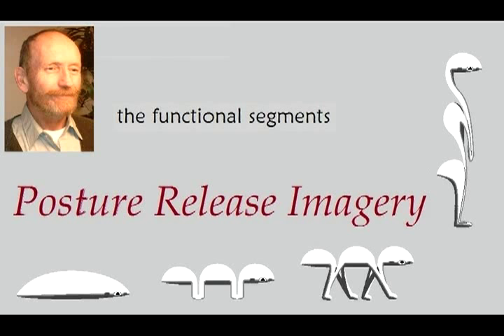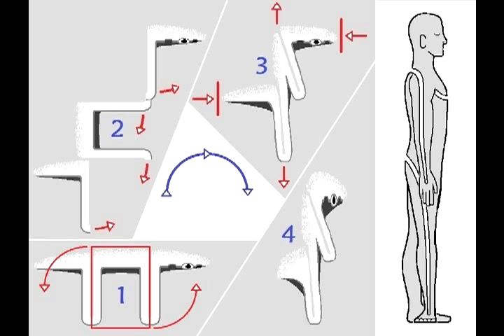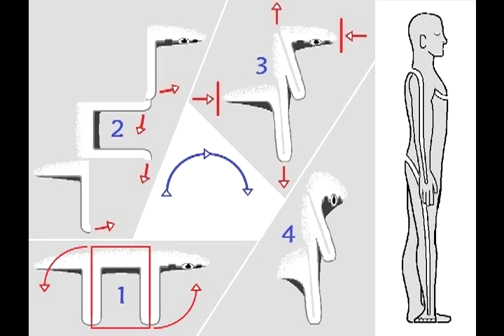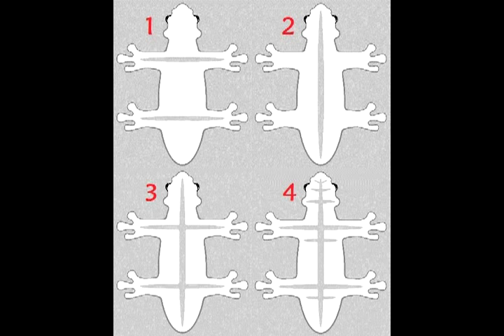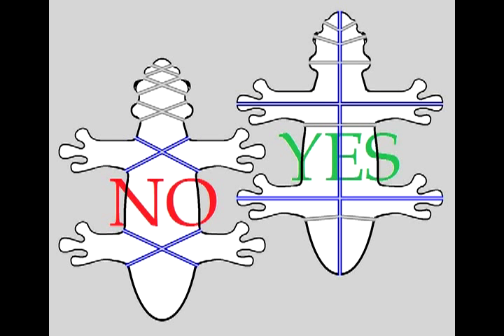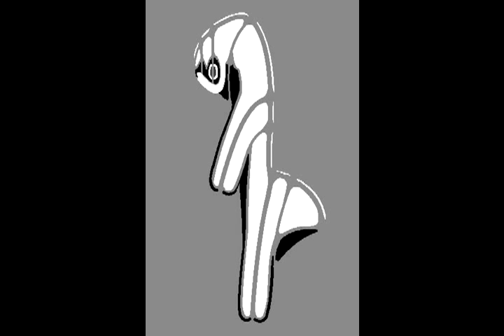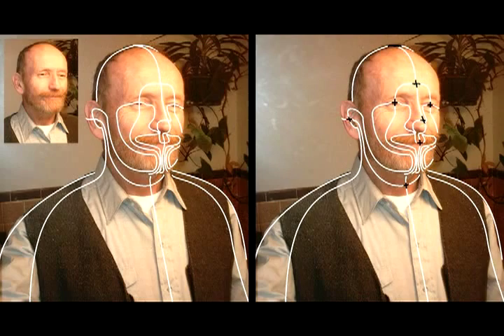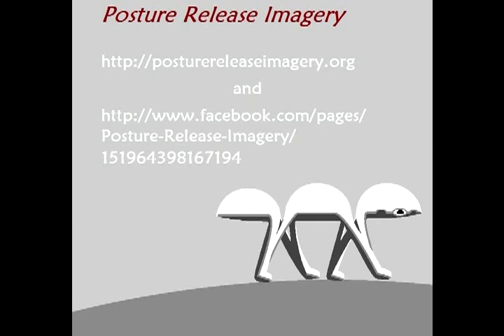Posture Release Imagery 3 - the functional segments.mp4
This slideshow with sound describes a unique way to view the body and its parts. Functional segments are described and posture imagery exercises are included for releasing pain and rigidity in the body.